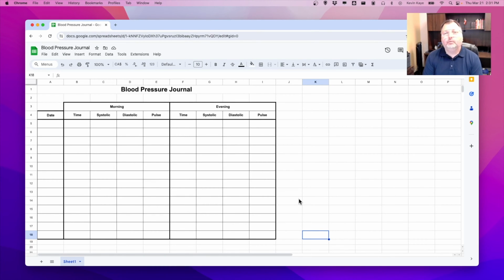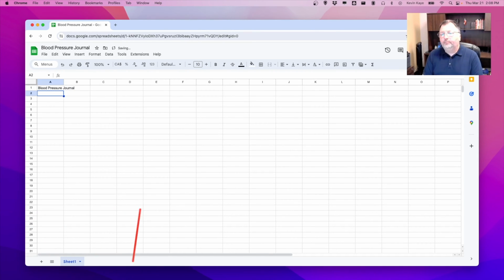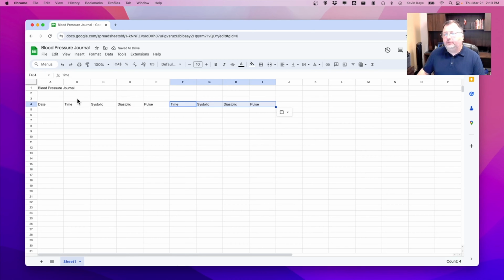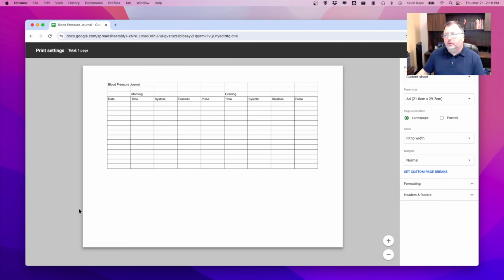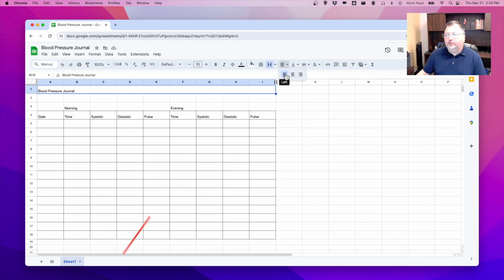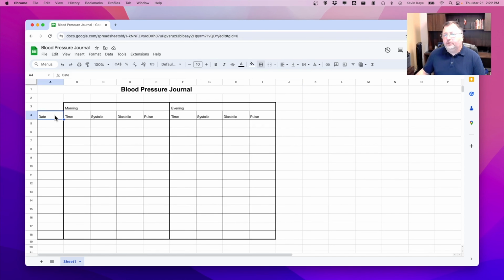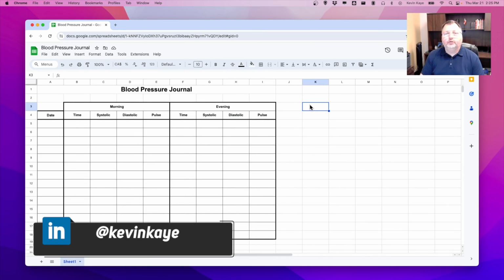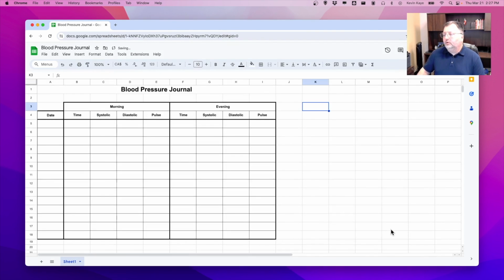Blood Pressure Journal in Google Sheets (4K) – Easy Beginner Tutorial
In this video, we'll create a simple, easy to use Blood Pressure Journal with Google Sheets.

Blood Pressure Journals

Computer spreadsheets, often heralded as a cornerstone of modern productivity software, offer a myriad of benefits that cater to users across various levels of expertise, particularly beginners. These versatile tools are designed to simplify data management, enabling users to organize, analyze, and store information efficiently in a tabular format. Here's a detailed exploration of the advantages that spreadsheets bring to the table, especially for those new to their capabilities.

### Easy Data Organization and Visualization
One of the primary benefits of using computer spreadsheets for beginners is their intuitive interface for organizing data. Users can easily input, modify, and navigate through large sets of data, making it straightforward to manage personal or business information. Furthermore, spreadsheets support the creation of visually appealing charts and graphs with just a few clicks, transforming rows of data into comprehensible visuals that highlight trends and patterns.

### Enhanced Calculation Capabilities
Spreadsheets come equipped with powerful calculation tools, ranging from simple arithmetic operations to complex financial functions. This feature is particularly beneficial for beginners, as it eliminates the need for manual calculations, reducing errors and saving time. Whether it's budgeting, forecasting, or financial analysis, spreadsheets automate the computation process, making it accessible to users with minimal mathematical background.

### Real-time Collaboration and Sharing
Modern spreadsheet applications offer real-time collaboration features, allowing multiple users to work on the same document simultaneously from different locations. This capability is especially useful for team projects, as it fosters a collaborative environment where changes and suggestions can be viewed and implemented instantly. Beginners will find this feature invaluable for learning from others and for contributing to group tasks without the need for complex software.

The adaptability of spreadsheets makes them an excellent tool for a wide range of applications, from simple task tracking to complex data analysis projects. As beginners become more comfortable and proficient with spreadsheets, they can gradually explore more advanced features and functions, scaling their use of the software as their needs evolve. This flexibility ensures that spreadsheets remain a useful tool regardless of the user's growing skill set.

### Comprehensive Data Analysis Tools
For those delving into the realm of data analysis, spreadsheets provide a suite of features designed to extract insights from data. Features such as pivot tables, conditional formatting, and data filtering enable users to summarize and analyze information effectively, making it easier to identify trends and make informed decisions. These tools are user-friendly, ensuring that beginners can start leveraging data analysis techniques without a steep learning curve.

### Cost-Effective Solution
Many spreadsheet applications are available at little to no cost, offering a cost-effective solution for individuals and businesses alike. This affordability, combined with the extensive range of functionalities, makes spreadsheets an attractive option for beginners looking to maximize productivity without incurring significant expenses.

### Enhancing Productivity and Efficiency
Ultimately, the use of computer spreadsheets significantly enhances productivity and efficiency. By automating repetitive tasks, facilitating data analysis, and enabling seamless collaboration, spreadsheets save time and resources. Beginners will appreciate the immediate improvements in their work processes, allowing them to focus on more strategic tasks and objectives.

In conclusion, computer spreadsheets offer an array of benefits for beginners, from simplifying data management and enhancing calculation capabilities to fostering collaboration and supporting data analysis. As a versatile, scalable, and cost-effective tool, spreadsheets are an invaluable resource for anyone looking to improve their productivity and data handling skills.